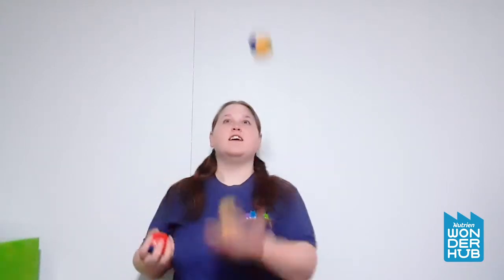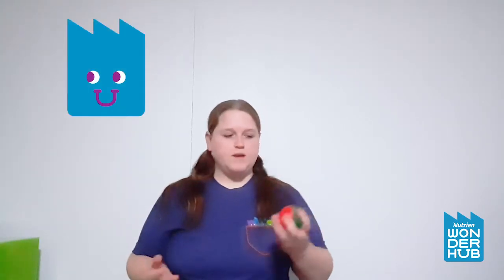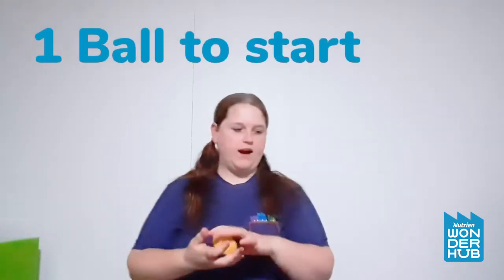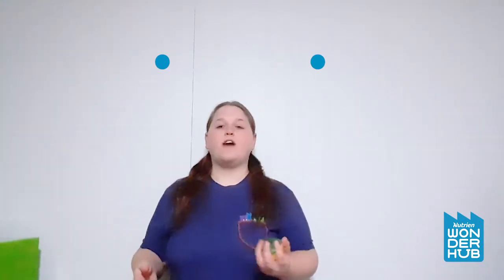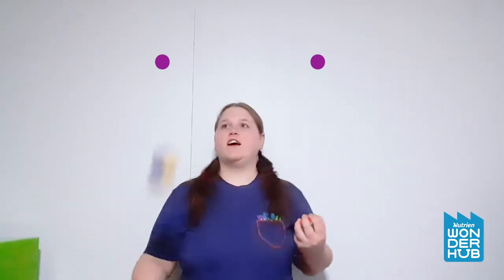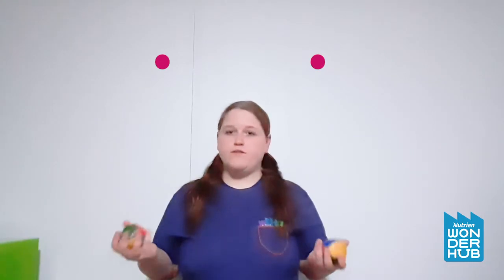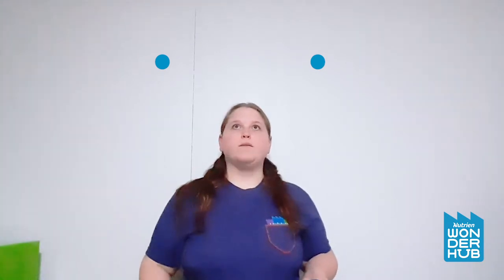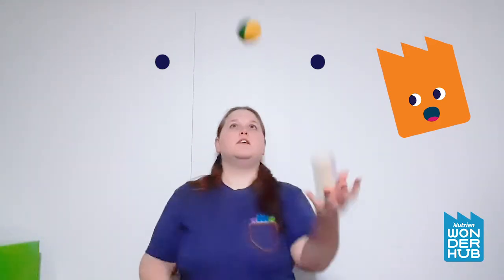What Goes Up, Must Come Down! Juggling Basics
Throw 'em, catch 'em, drop 'em, it's all part of the fun! Learn the basics needed to start juggling today! I wonder if we would be able to juggle without the help of gravity?